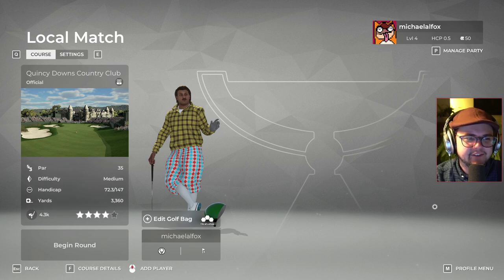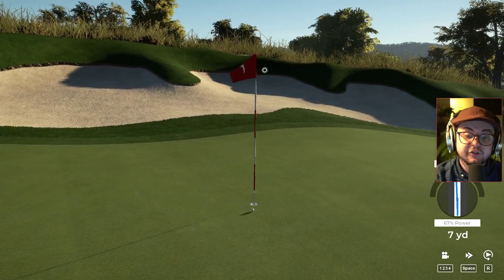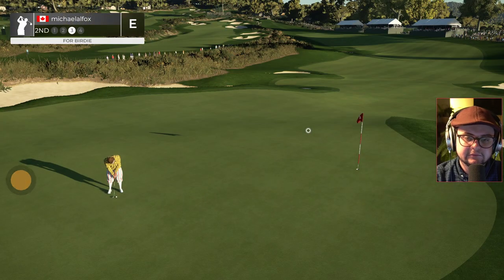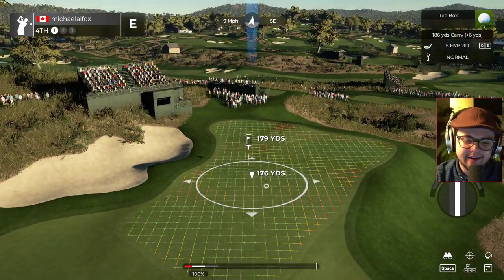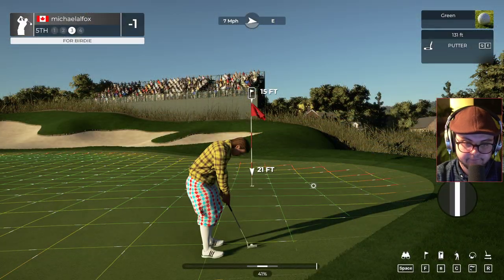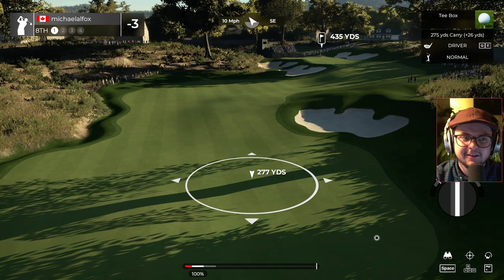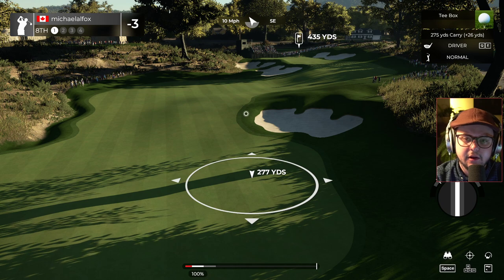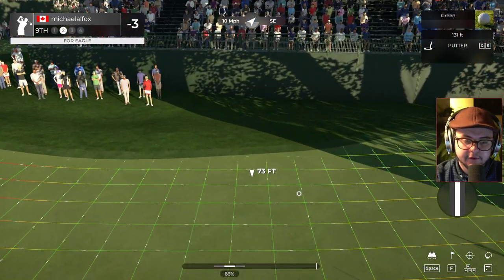Golden Goblet - Ep. 04 - PGA Tour 2K21 | MALF Plays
New links!